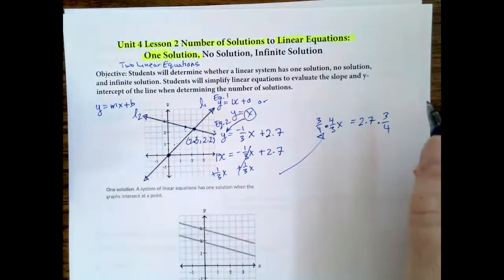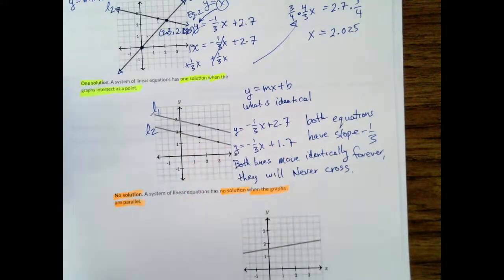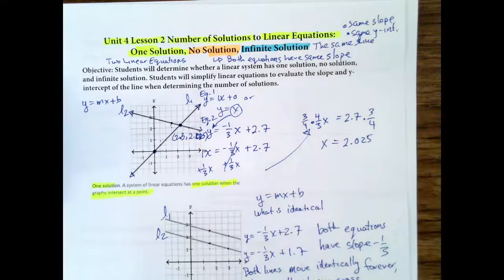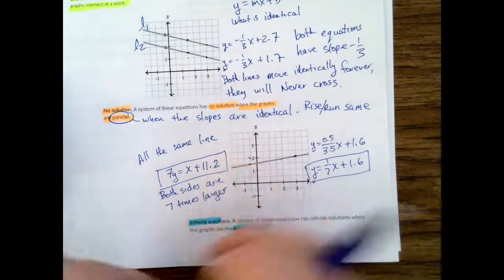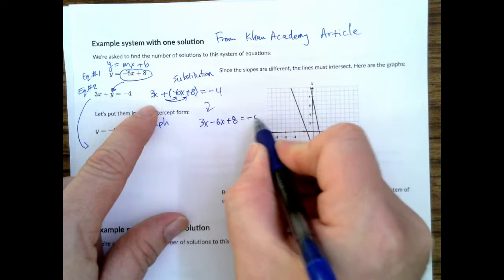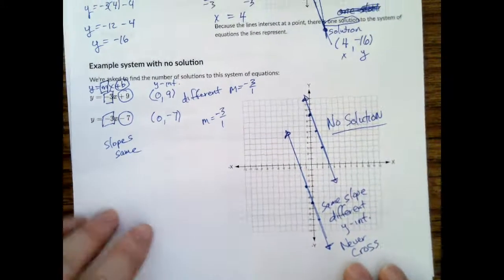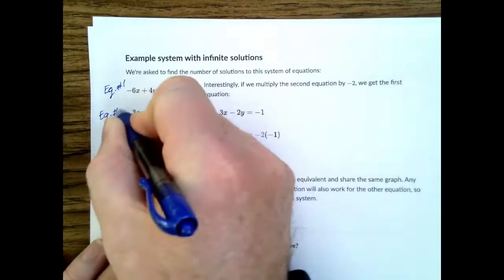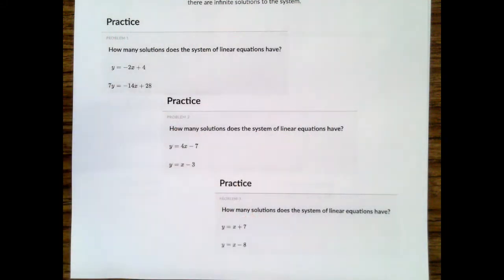Unit 4 Lesson 2 Number of Solutions to Linear Systems